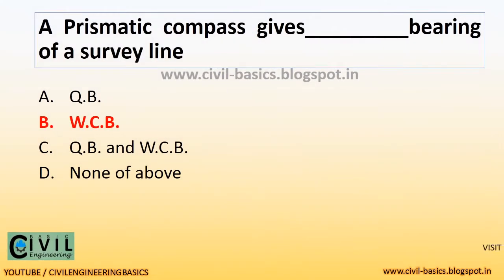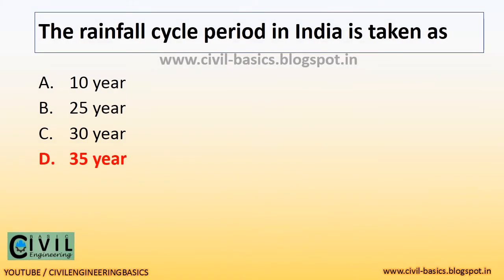SSC JE CIVIL ENGG. MCQ || CIVIL ENGINEERING || CPWD || MES || PART 7 || 20 MCQ WITH ANSWER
This video helps you by providing most important multiple choice questions with answer and photographs and also with notes which explains in detail, which are asked in competitive exams for junior engineer staff selection examination for Central Public Work Department and Military Engineering Services and other exams like state water board exam or public work department civil engineer exam, etc.

TAKE A QUIZ OF THE QUESTIONS WE HAVE DISCUSSSED
IS THIS VIDEO

KEEP WATCHING CIVIL ENGINEERING BASIC

TELL ME IF YOU HAVE ANY DOUBT REGARDING CONTENT OF THIS  VIDEO.

INFORM ME IF YOU FOUND ANY ANSWER  WRONG.